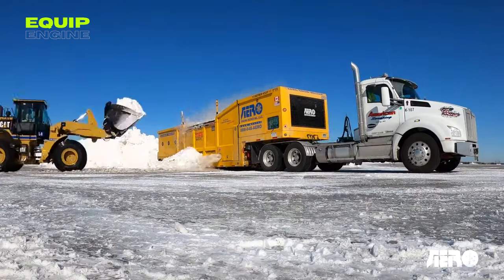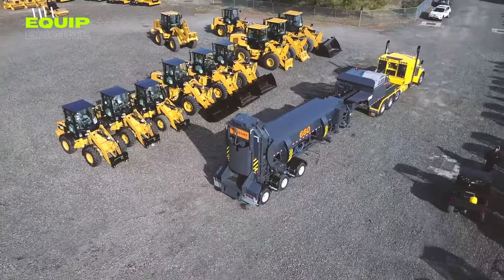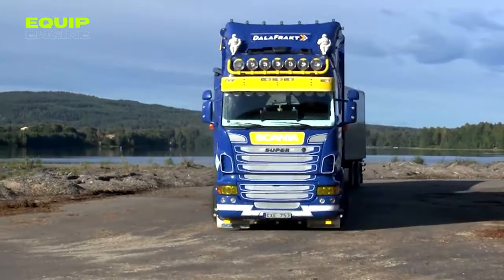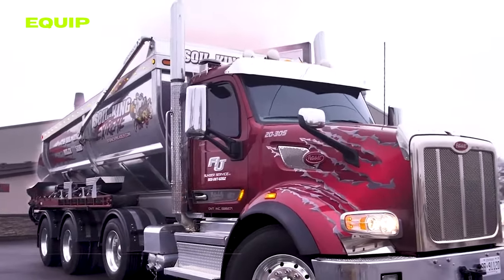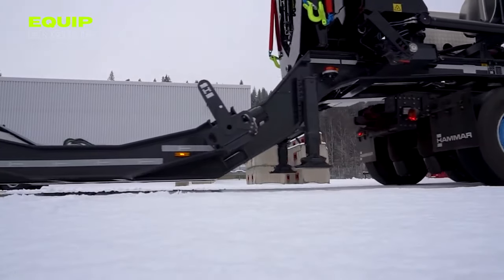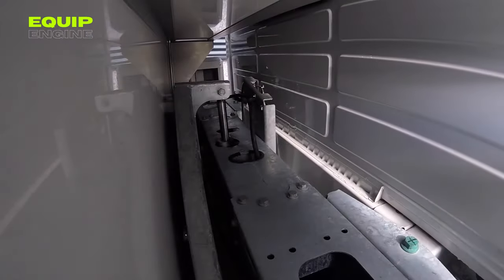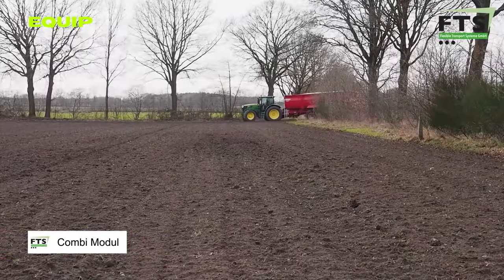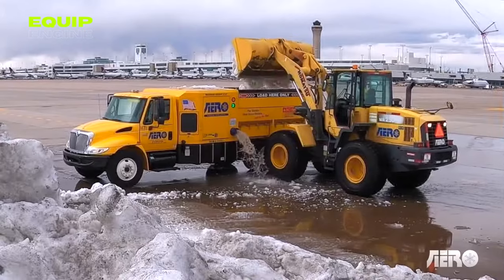INCREDIBLE TRAILERS AND TRUCKS FOR THOSE WHO HAVE ALREADY SEEN EVERYTHING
🚚 Buckle up for a thrilling ride through the world of groundbreaking vehicles and machines that are reshaping industries worldwide! From the MaxiTrans Azmeb's revolutionary cargo capabilities to Lefort's game-changing scrap metal balers, and Scania's fuel-efficient wood chip truck – we're exploring innovations that are driving efficiency and sustainability. 🌟